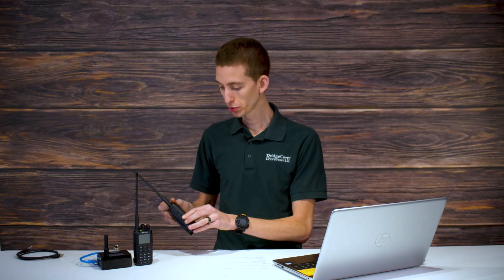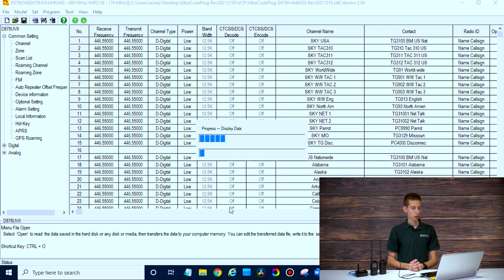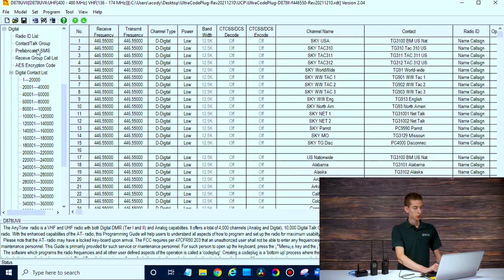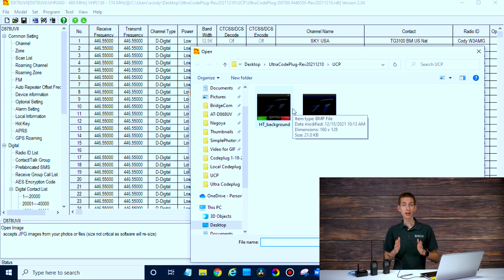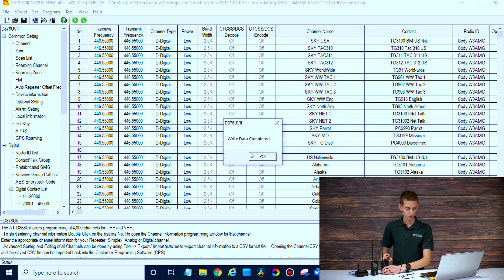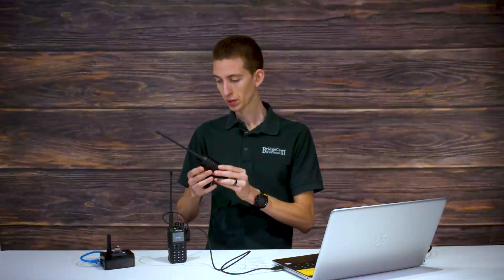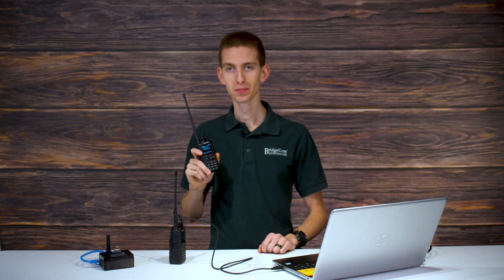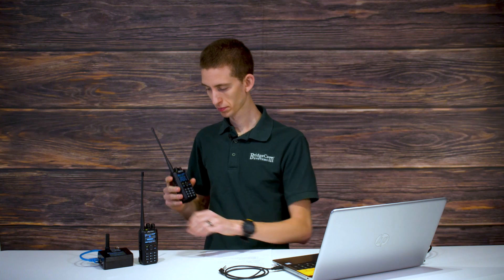How to Use Two Radios with One Skybridge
AnyTone 878UVII PLUS -

JOSH'S YOUTUBE CONTEST CODE: 2FOR1